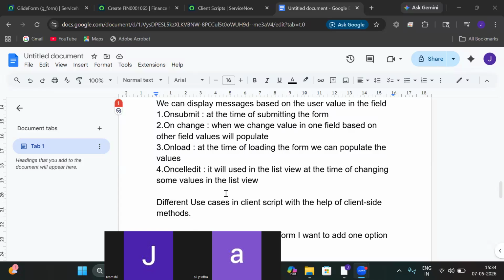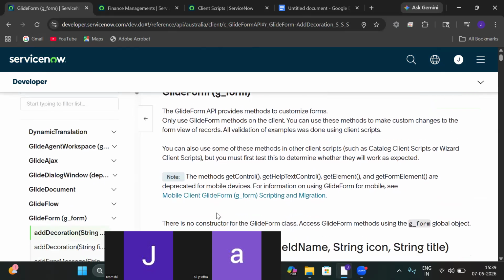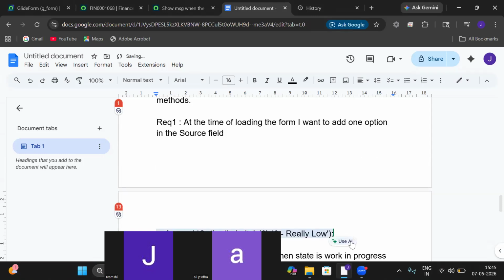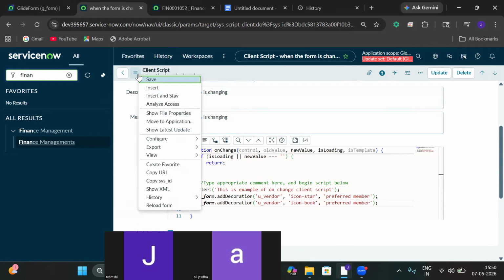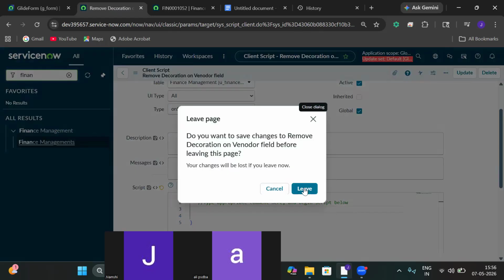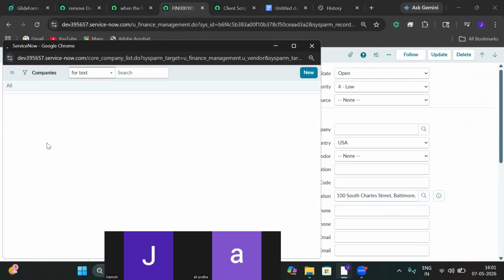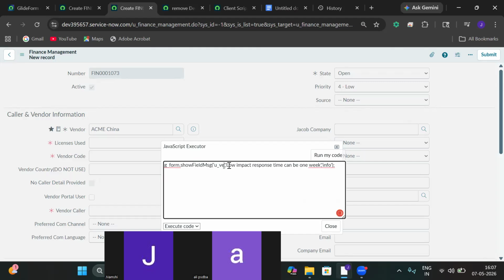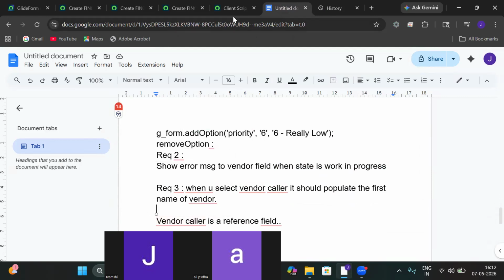GlideForms Validation Using Client Scripts in ServiceNow | 16 | Servicenow Developer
earn how to use GlideForms (g_form) with Client Scripts in ServiceNow to create dynamic, interactive, and user-friendly forms. In this tutorial, you will understand how Client Scripts work with GlideForms for field validation, UI behavior, mandatory fields, field messages, and automation.